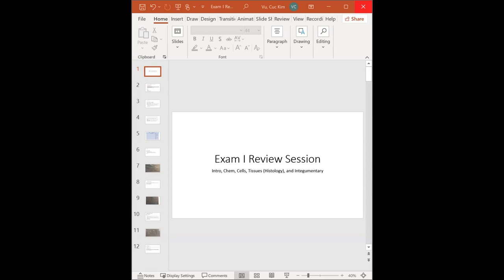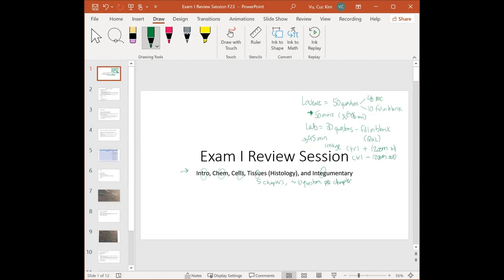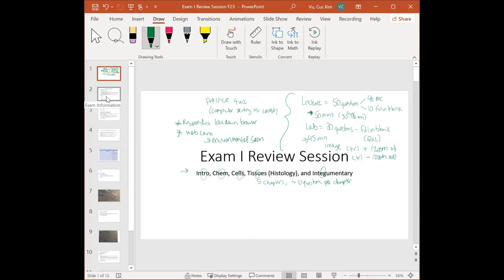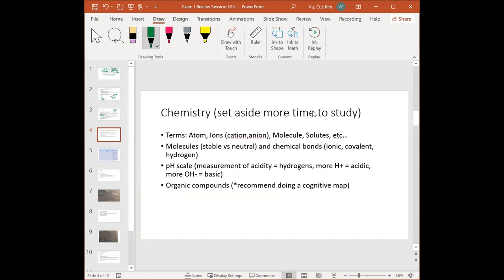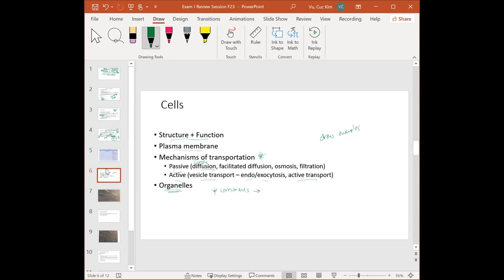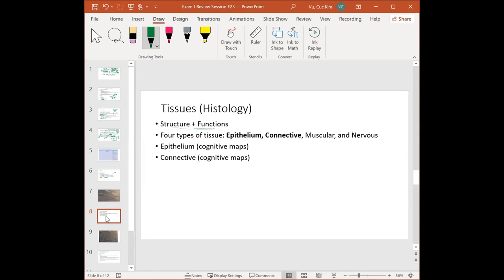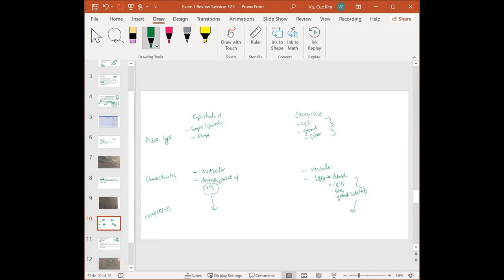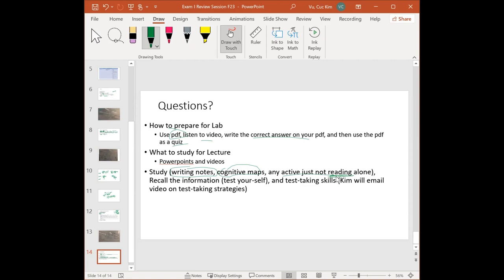A&P Exam I Review Session (F23)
A&P